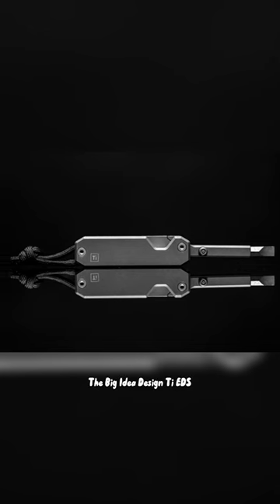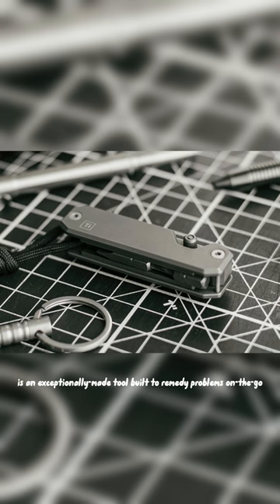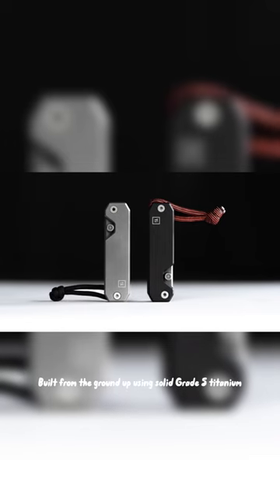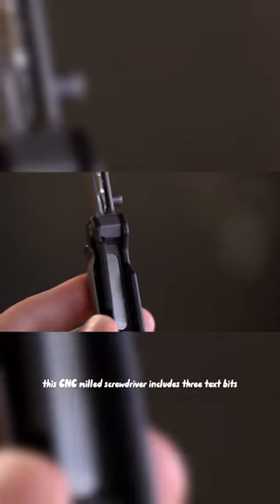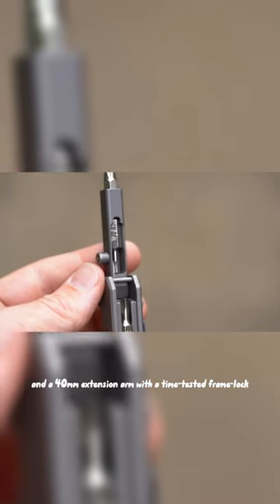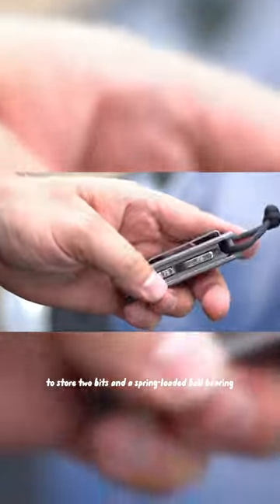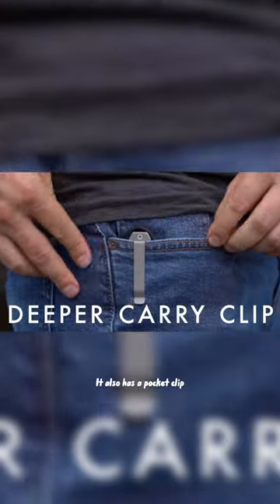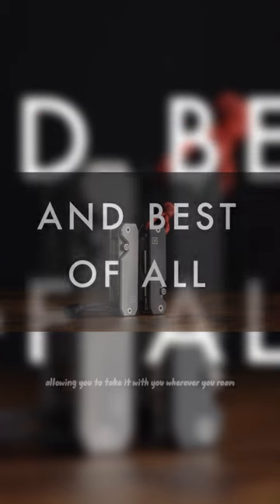Ti EDS II Screwdriver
Whenever you need a screwdriver for a small task, it can cubersome to go to your toolbox every time - provided it's even there. The EDS is always there, sized perfectly for getting things done yet not taking over our pockets